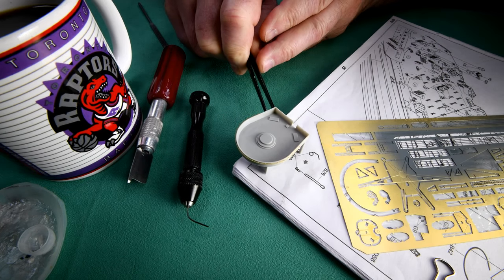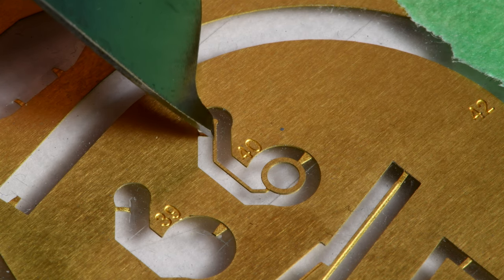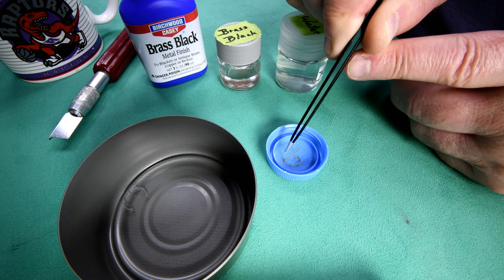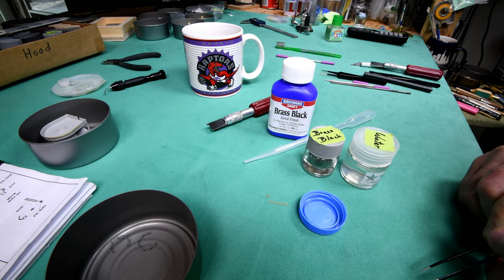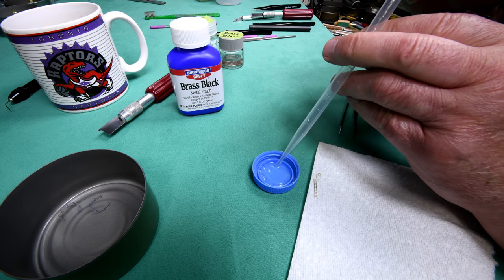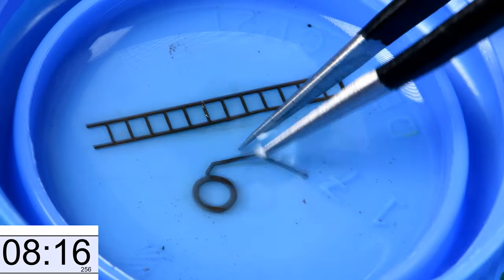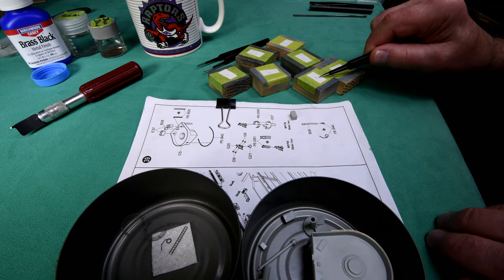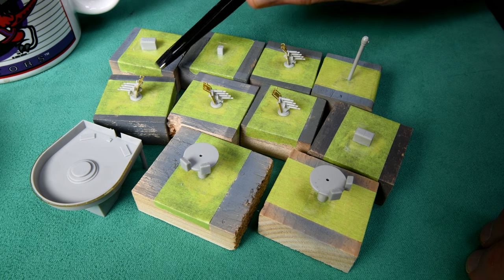The Model Ship - Part 685